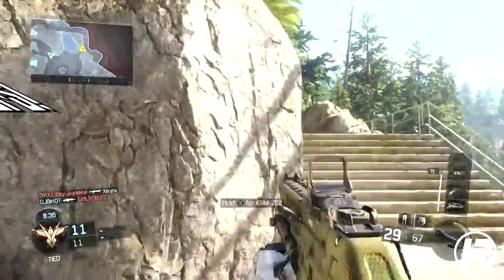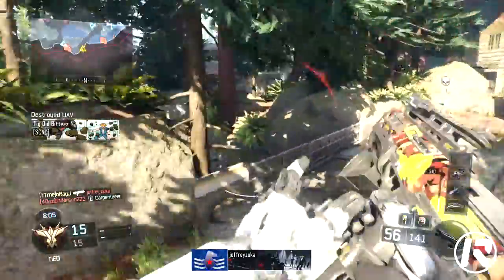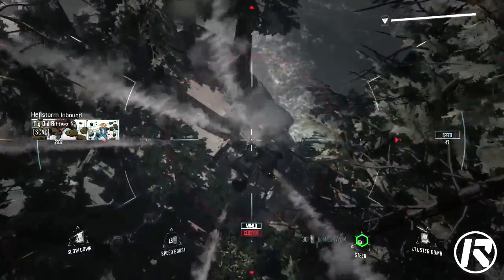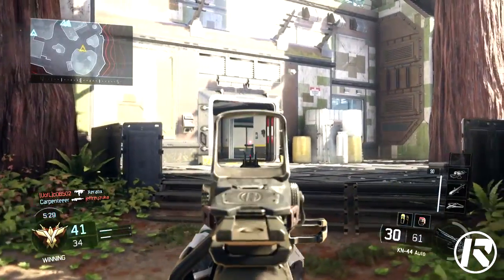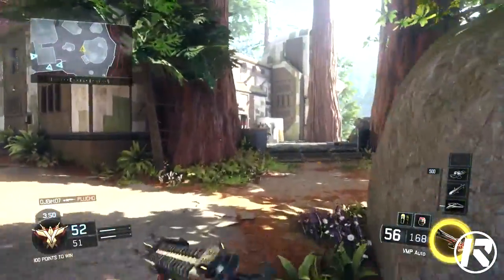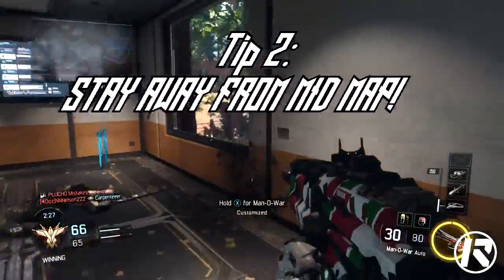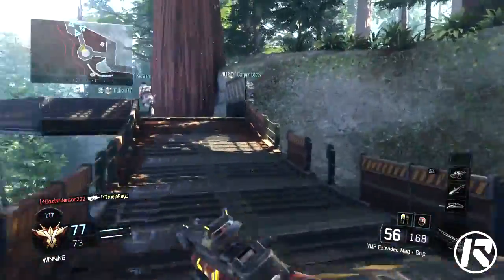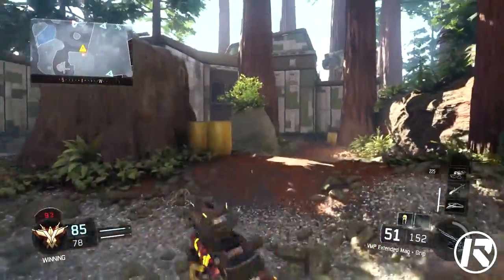6 TIPS TO PLAY BETTER/IMPROVE IN BO3!! "Become A BEAST!" (COD Black Ops 3: Tips & Tricks)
You want to become a beast/pro in call of duty? This video will tell you all the important tips in order for you to improve and play better in call of duty. Ive provided 6 tips and tricks to help you in and out of game time. Hope this video helps you, Enjoy! :)

→Skype: ray-jayy★

-RayJ ♛

Video Edited and Uploaded by Ray